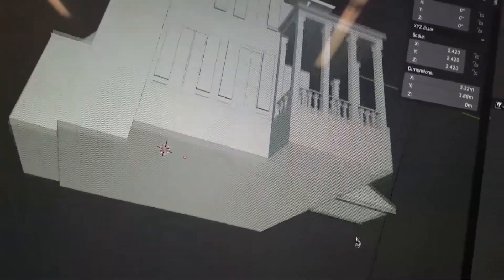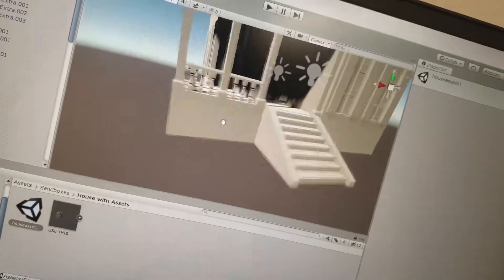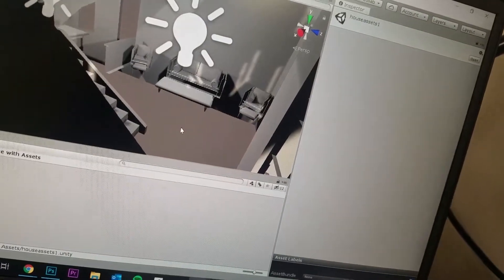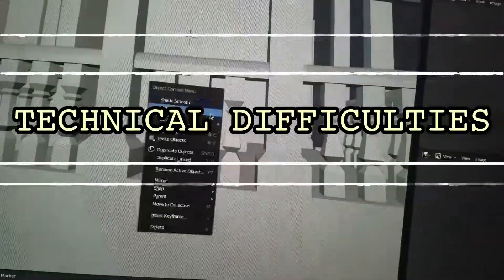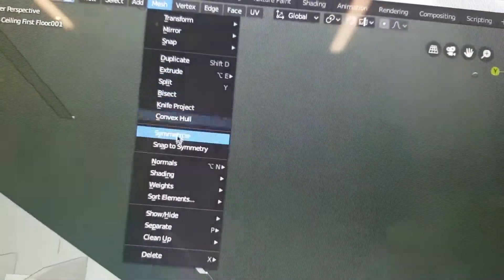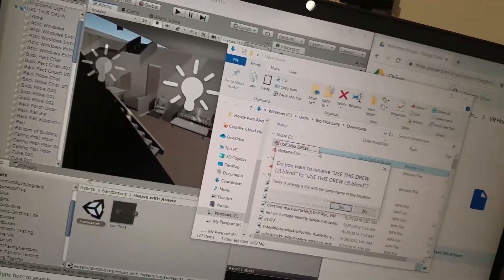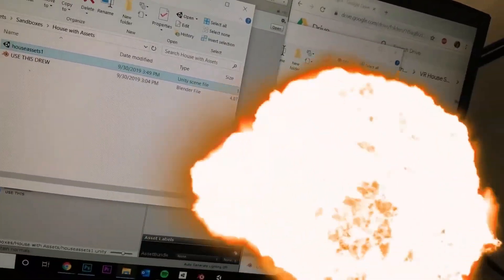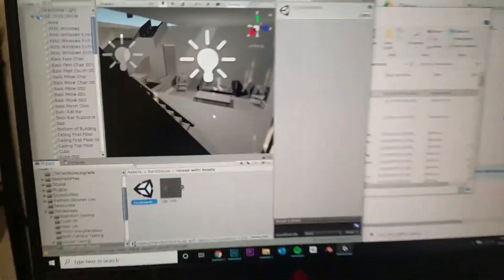House Floor Fixing (why did I spend 5 hours on this)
House Done? Errors? Normal Flipping? Memes? We got it all, baby! (I spent forever editing this, please watch it and let me know if you enjoyed it, lmaoo)

Would you like to see more videos like this? It was certainly fun to make, though a bit time consuming.